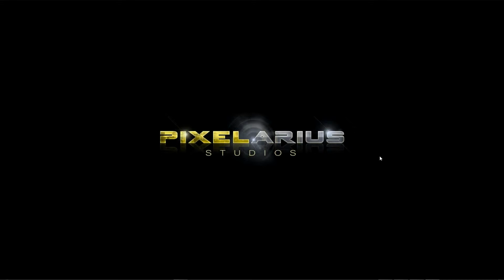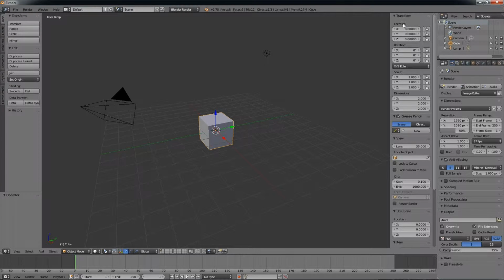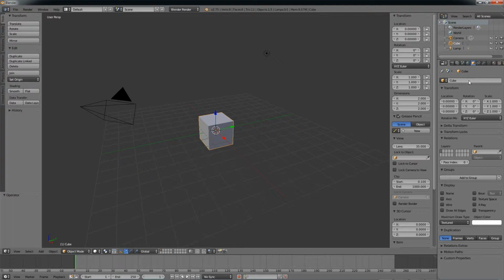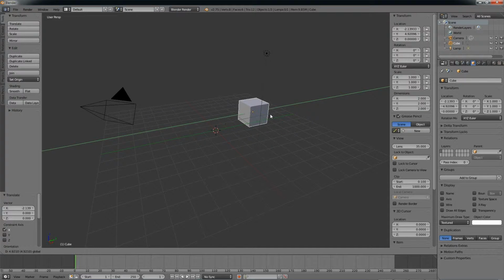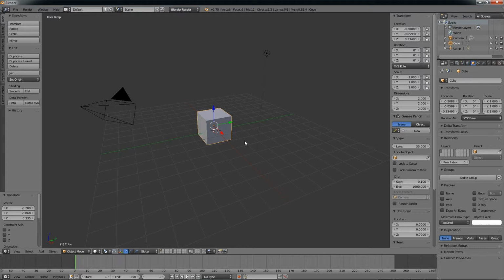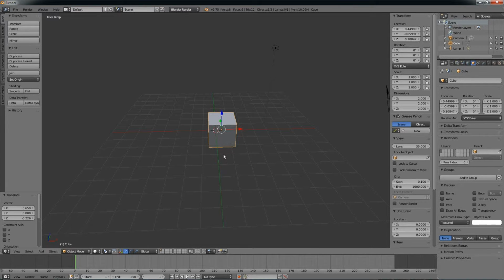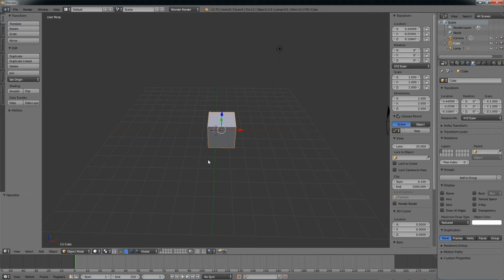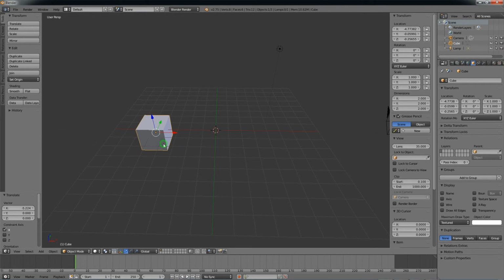Blender Beginner Quick Tip - Moving an Object (3 Methods)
A brief beginners tutorial on the 3 methods of moving (translating) an object in Blender